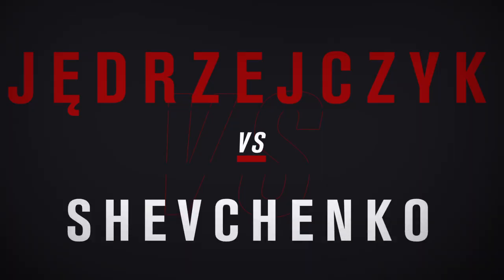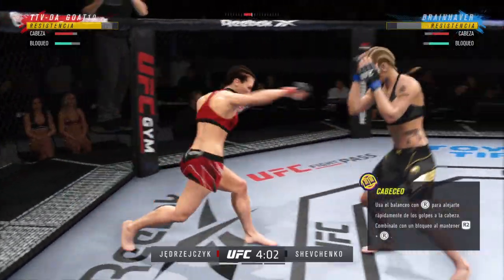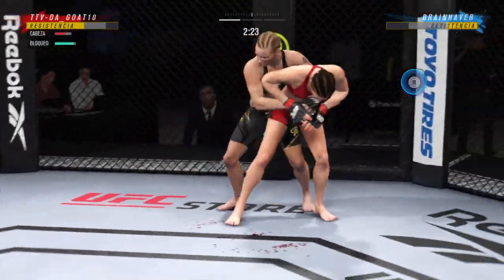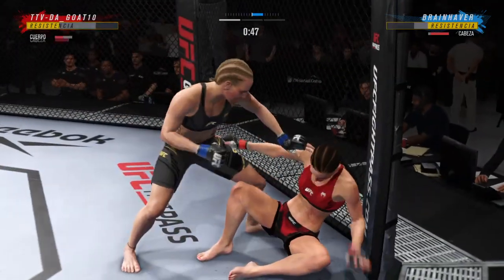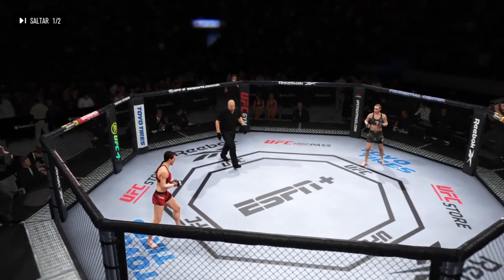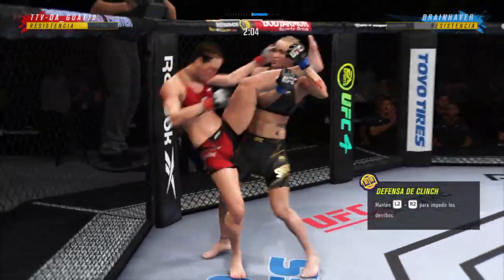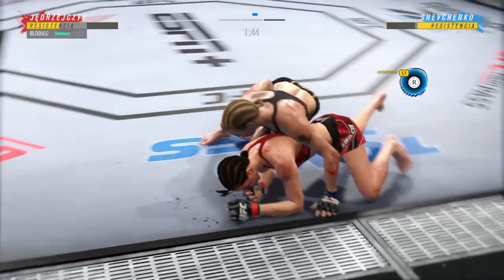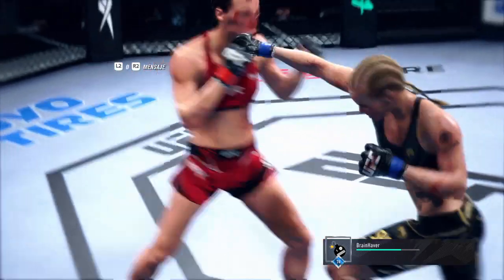Valentina Shev Shank